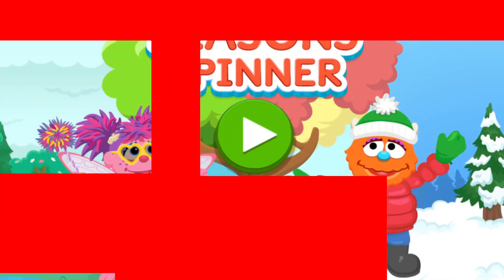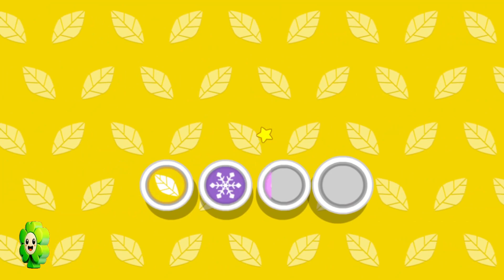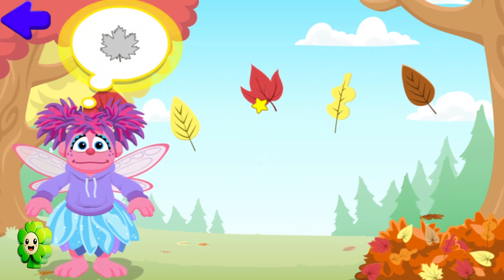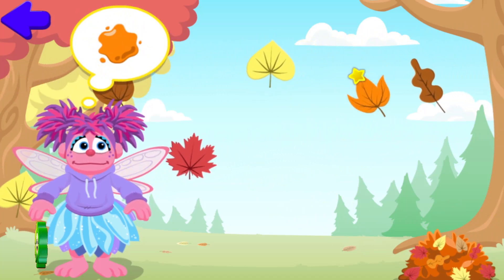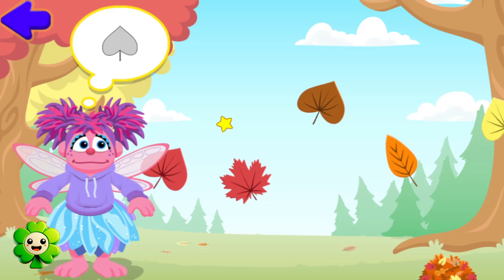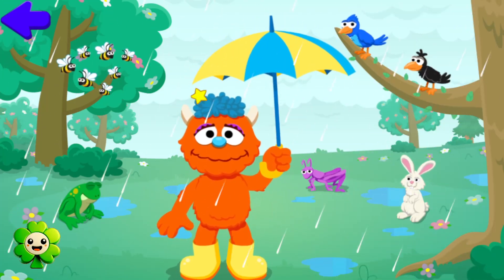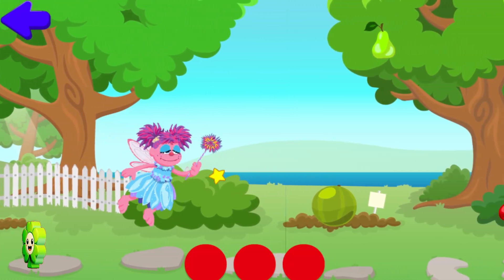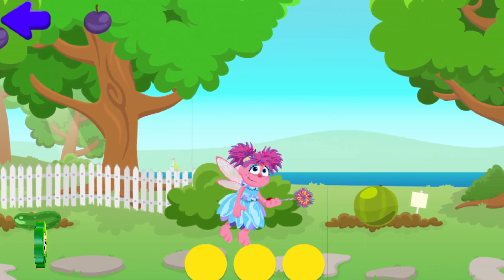Sesame Street Games Episodes 341 Seasons spinner